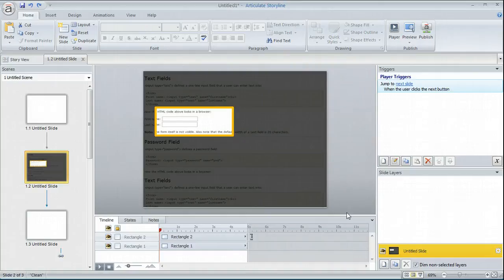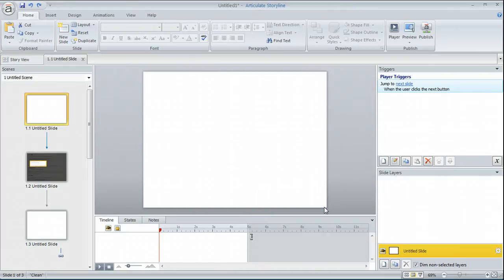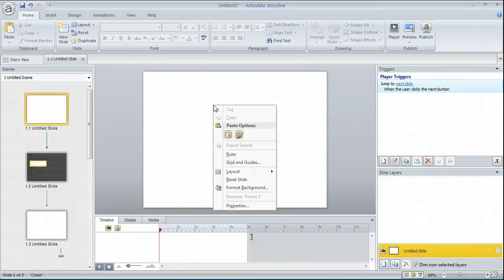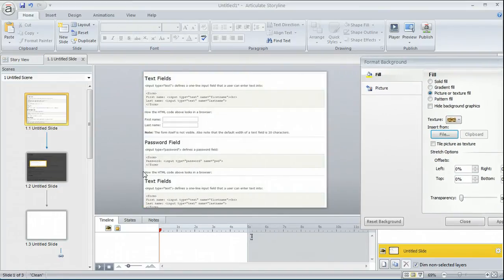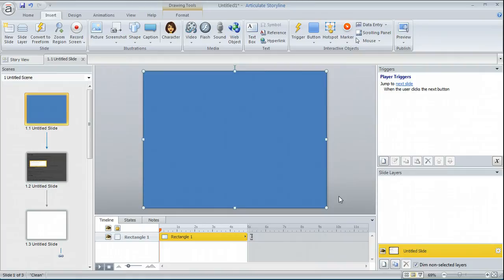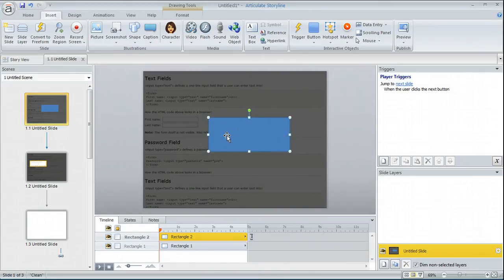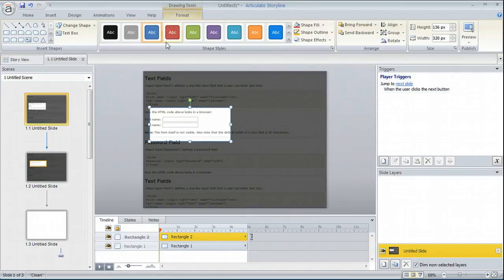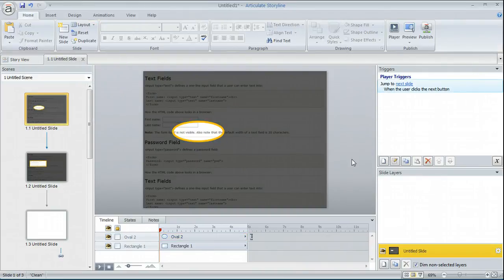Articulate Storyline tutorial: Create a lightbox effect on a slide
In this tutorial we'll show you a simple way to highlight parts of a slide in your e-learning course with a lightbox effect. Get more Articulate tips, guides and templates